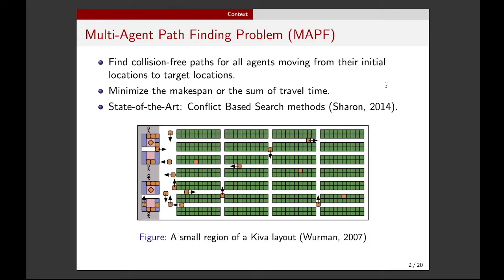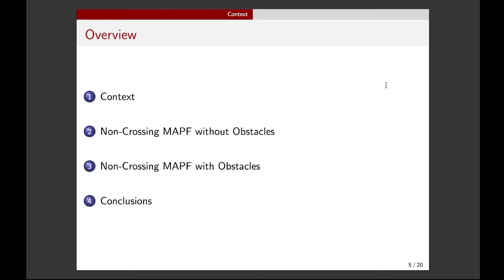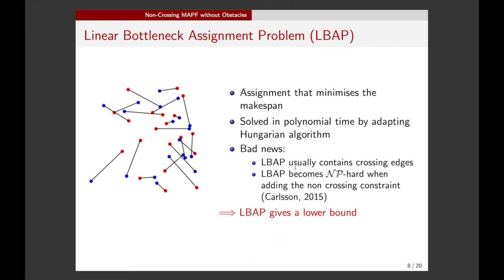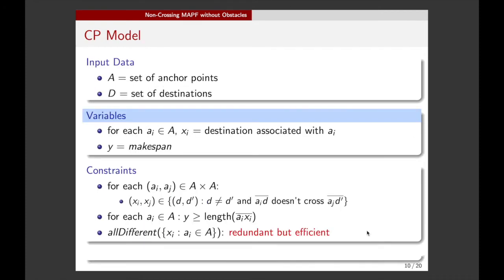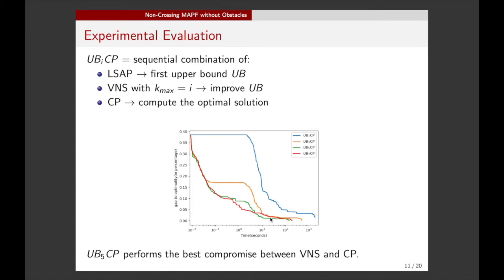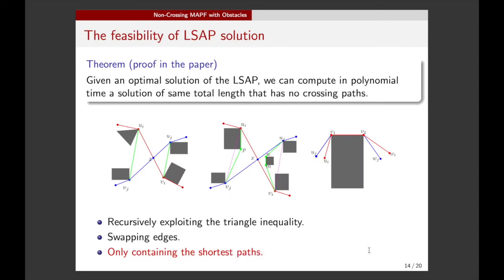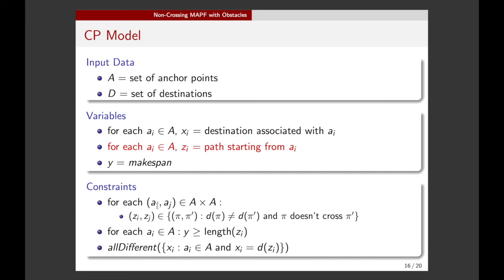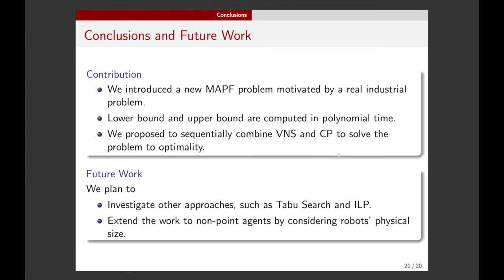CP2021 "Solving the Non-Crossing MAPF with Constraint Programming"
CP2021 presentation of the paper "Solving the Non-Crossing MAPF with Constraint Programming" by Xiao Peng, Christine Solnon, Olivier Simonin.